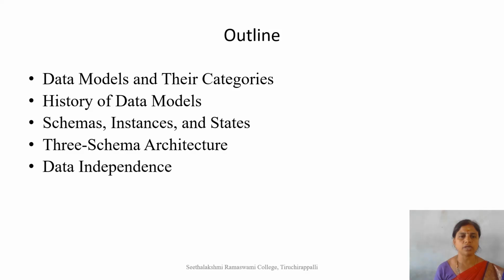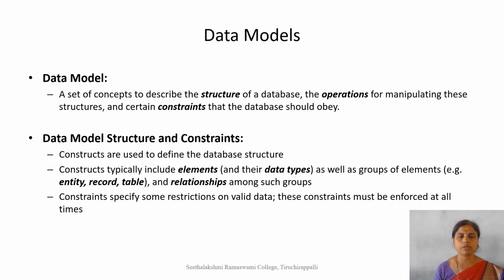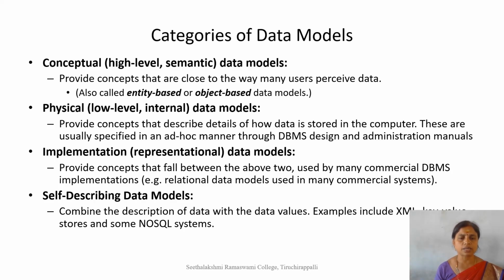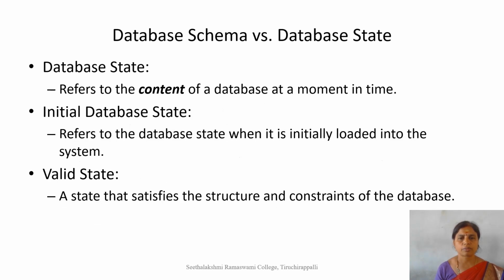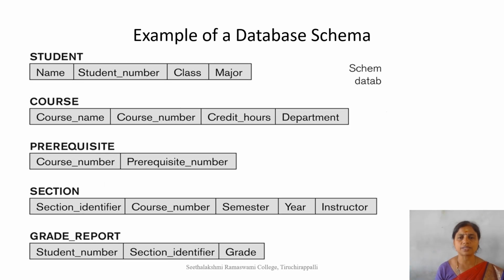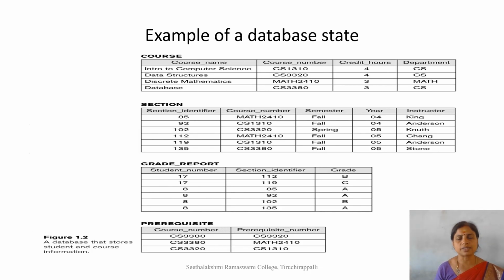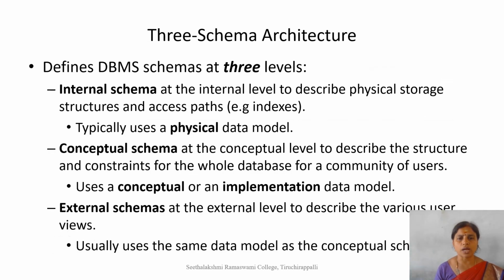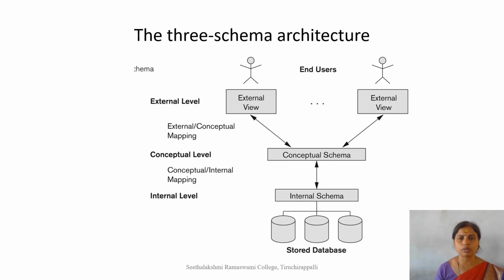DATABASE SYSTEM CONCEPTS-Ms. R Vijayalakshmi- Dept. of Computer Science(SF)